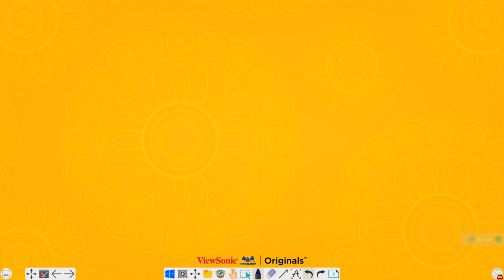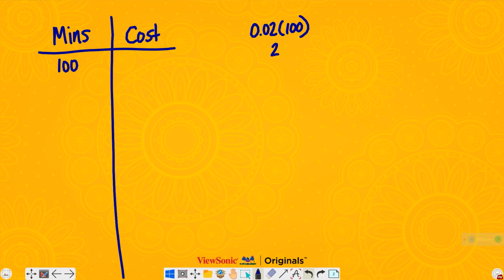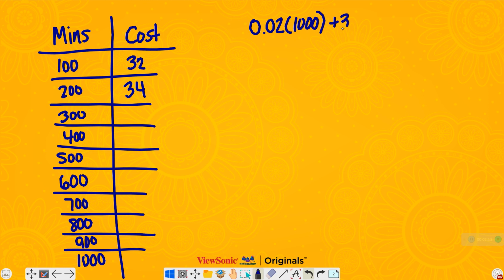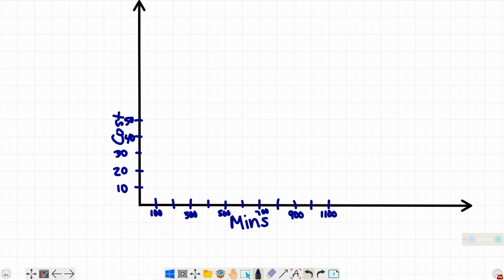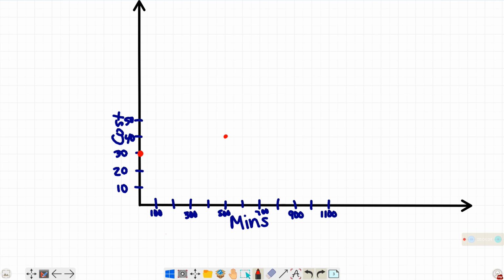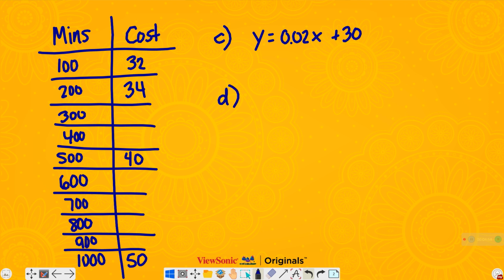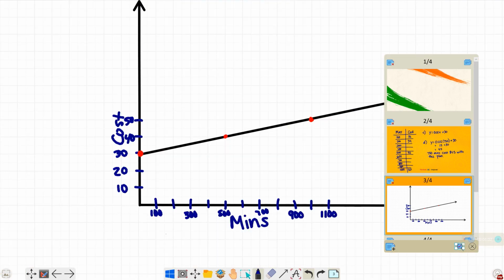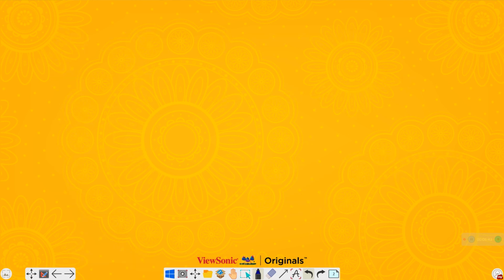8th M6 L1 HW Problems 1-2